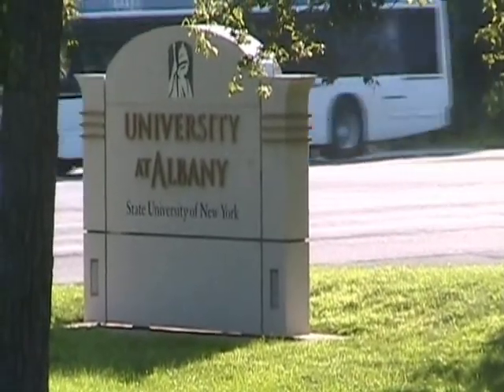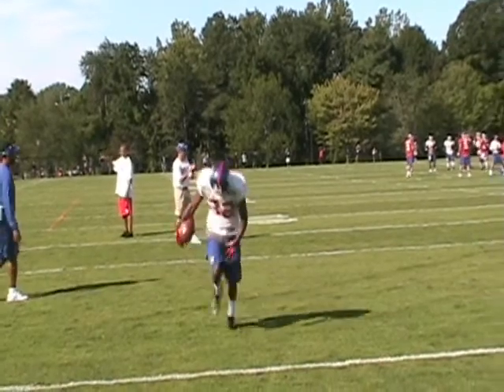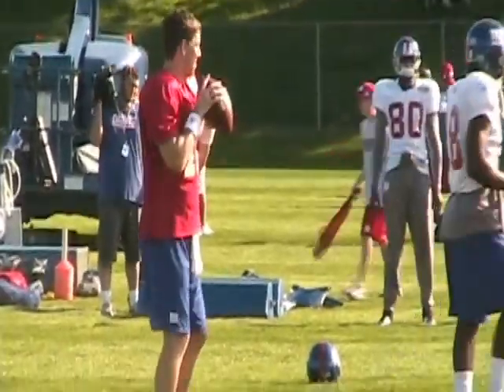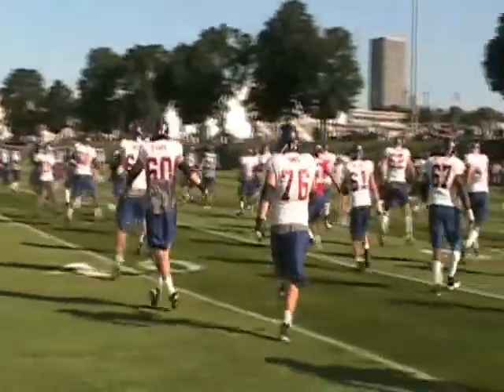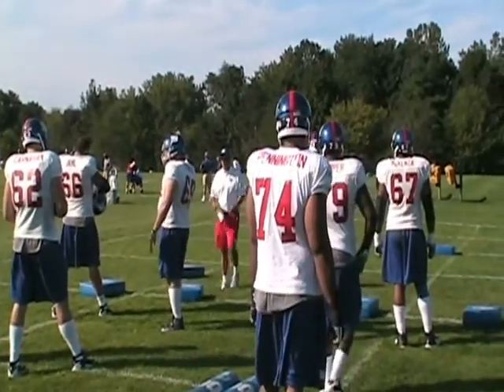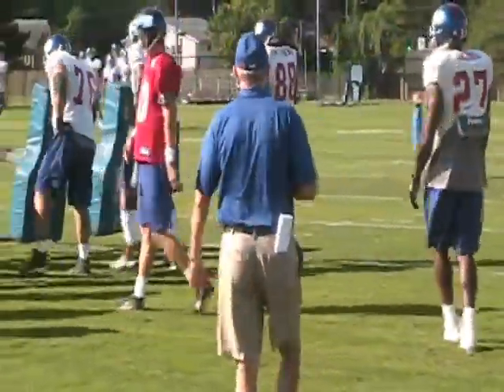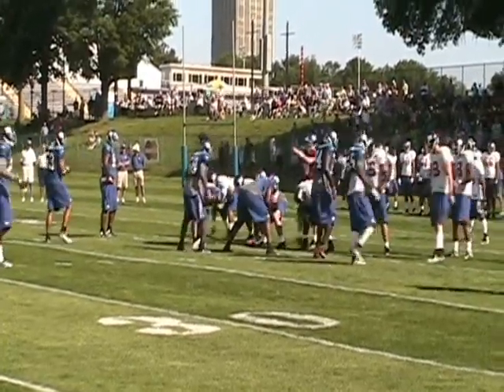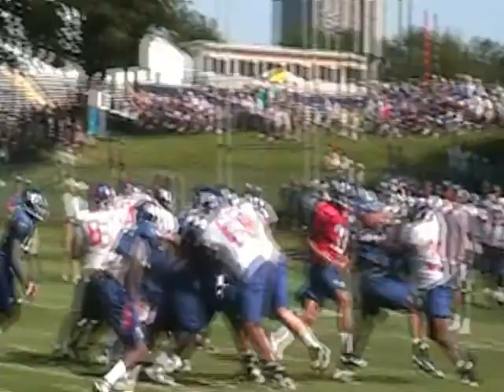Behind the Plays: NY Giants Training Camp 08/06/2009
NY Giants Training Camp 08/06/2009